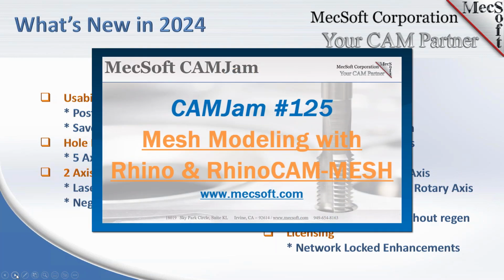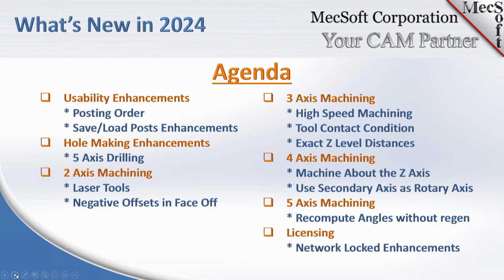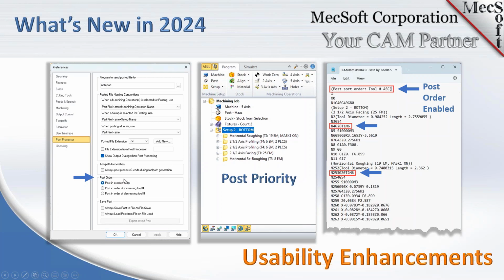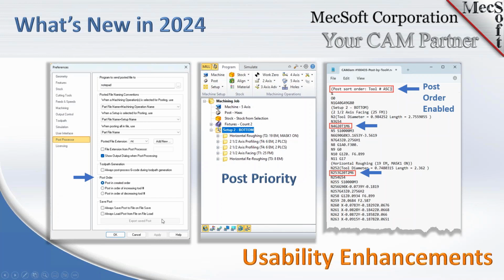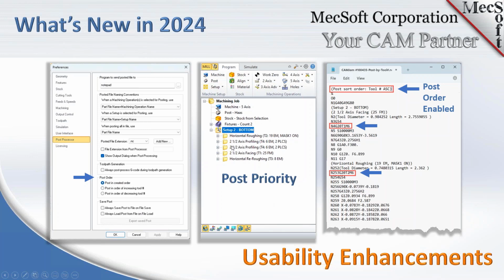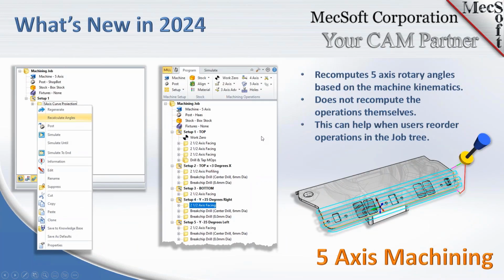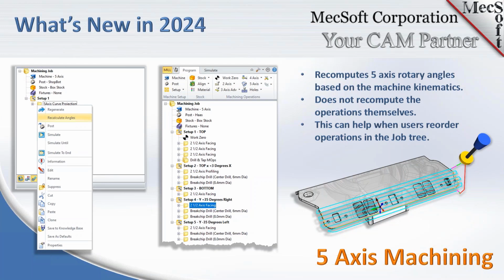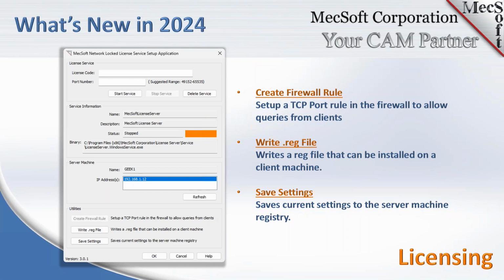What's New in MecSoft CAM 2024 Presentation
Watch this video presentation of what's new in 2024 in MacSoft's CAM plugins RhinoCAM 2024 and VisualCAD/CAM 2024 from MecSoft Corporation. (Get more resources Enjoy!